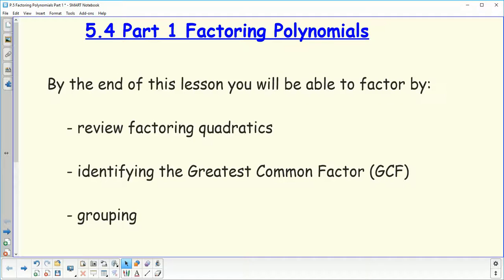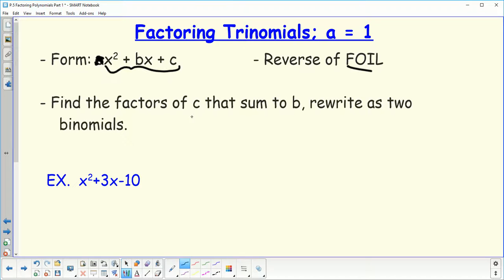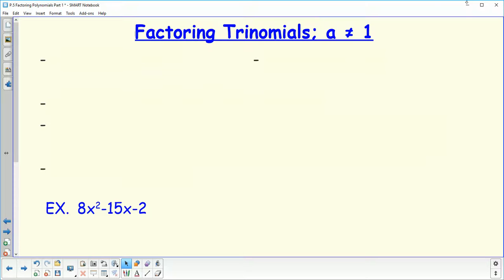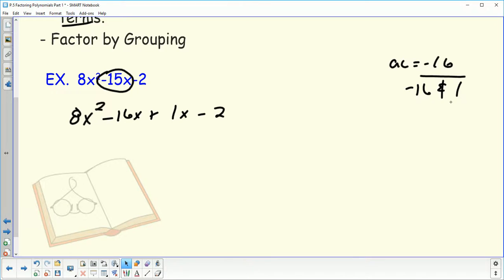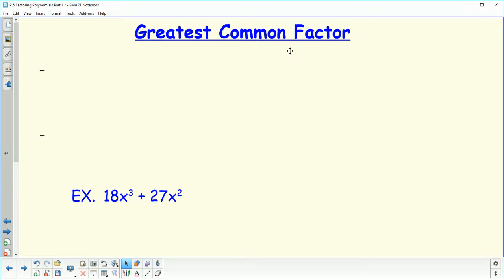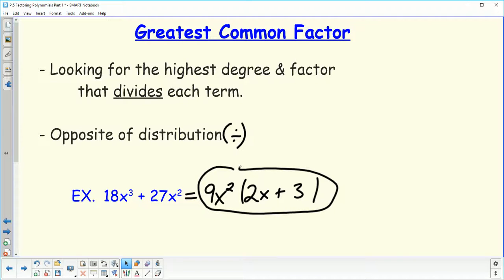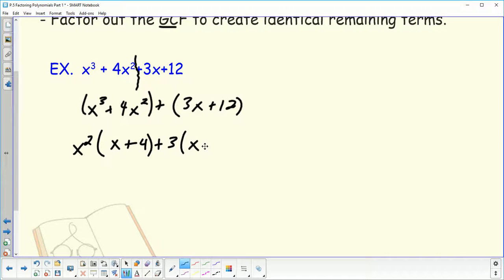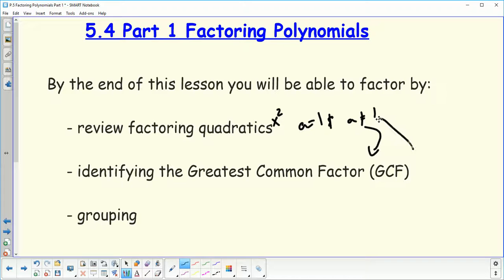5 4 part 1 Factoring Polynomials